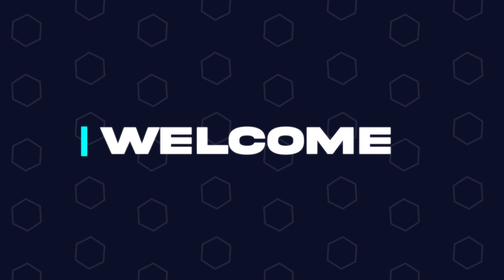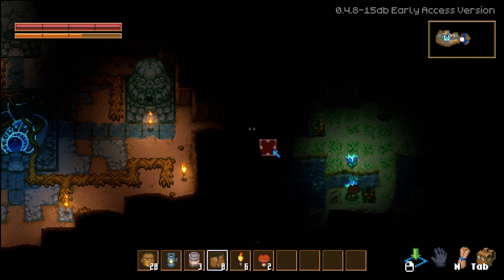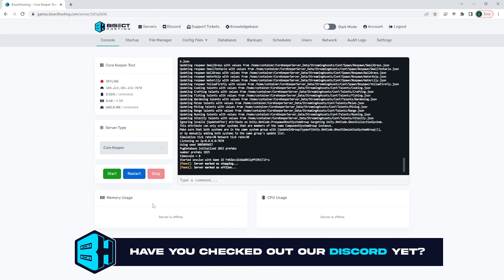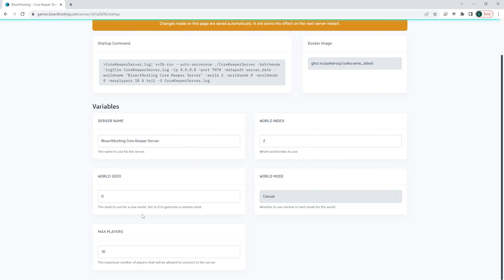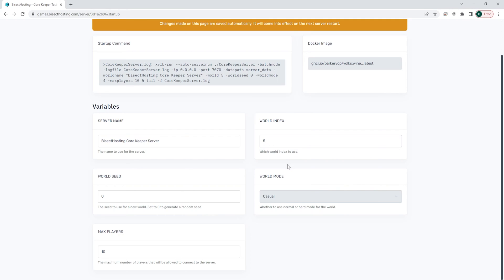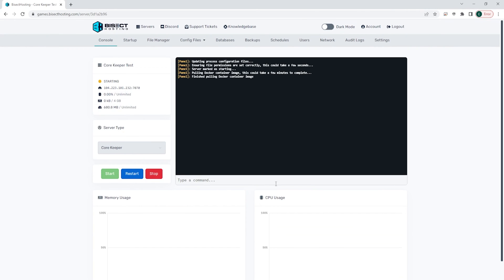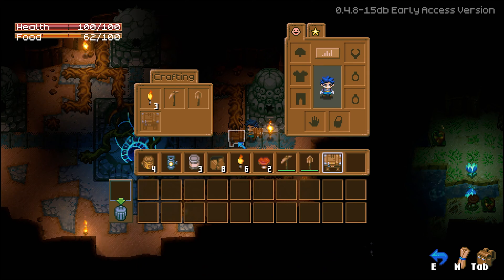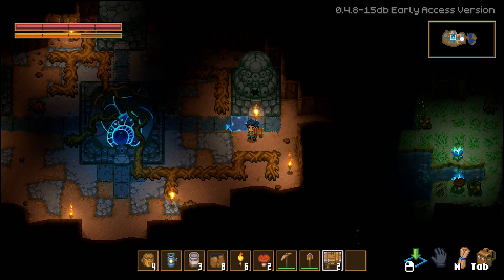How to Change the World Seed on a Core Keeper Server!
Learn How to Change the World Seed on a Core Keeper Server!

Changing the world seed can allow for a new experience for players to enjoy and can randomize the experience! Changing it is easy with our startup menu!

TIMESTAMPS:

0:00 Intro
0:20 Stop Server
0:30 World Seed
0:41 World Index
0:59 Outro